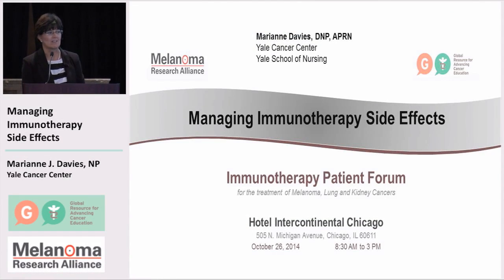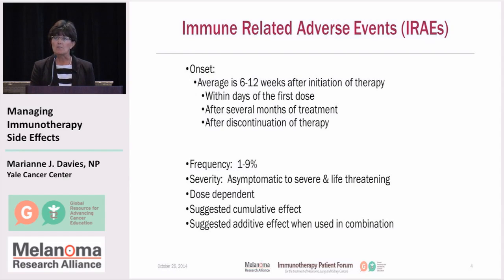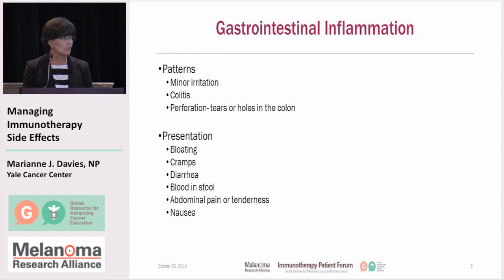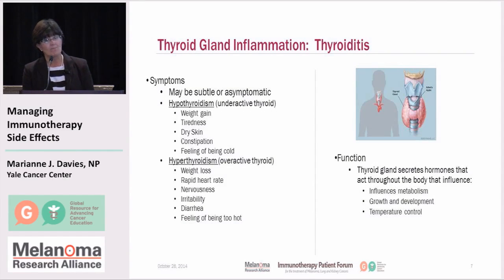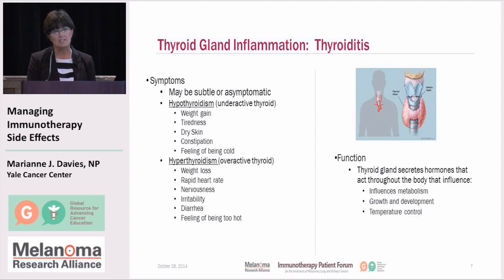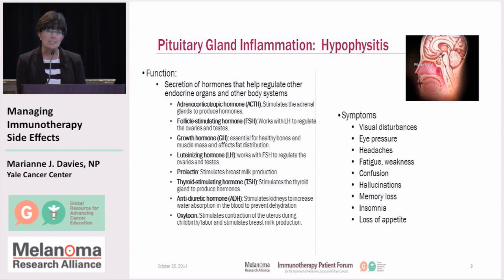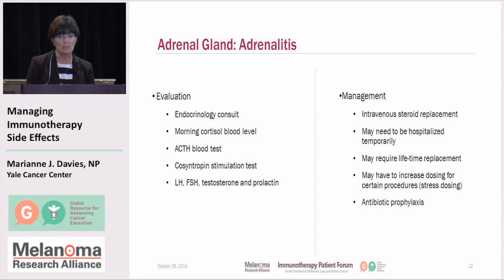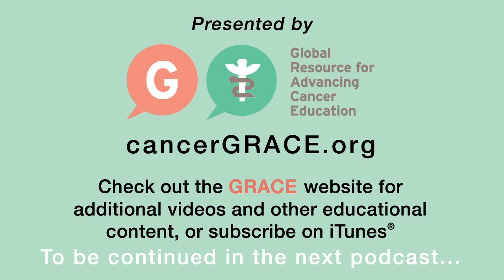Managing Immunotherapy Side Effects - Part 1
Immunotherapy Forum Video #8: In Part 1 of 2 videos on this topic, oncology nurse Dr. Marianne Davies discusses the side effects that cancer patients who undergo immunotherapy treatment may experience and how to minimize them.

GRACEcast 300 CA Rx